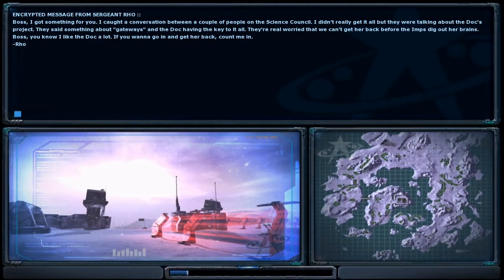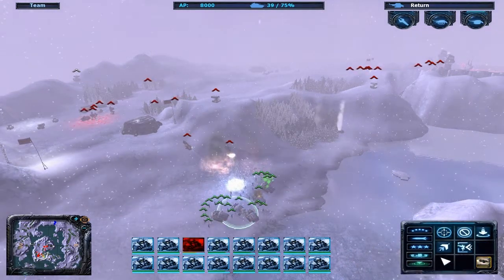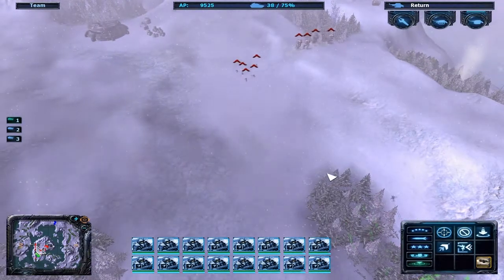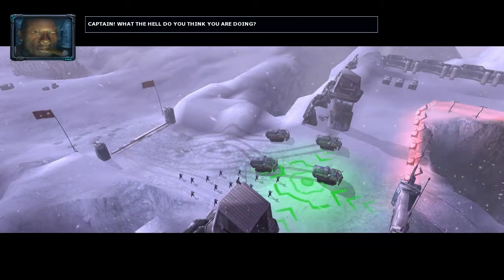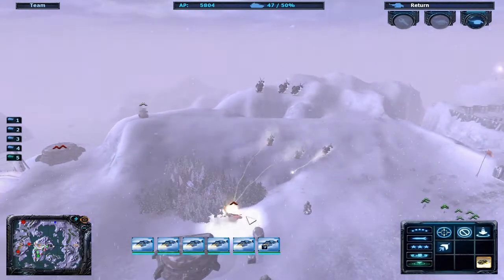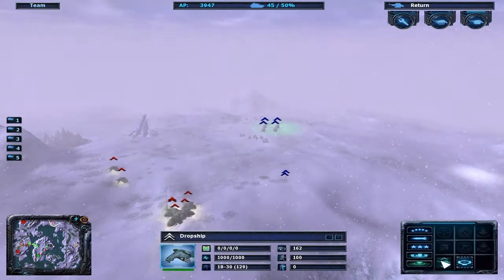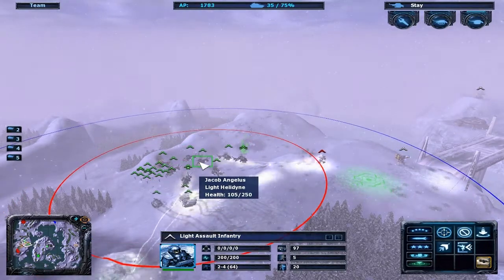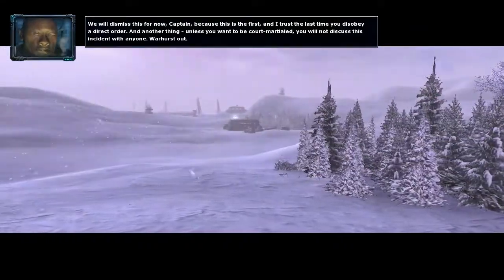Ground Control 2 Operation Exodus - She Sells Sanctuary - NSA M11 - Let's Play Walkthrough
This let's play video walkthrough covers mission 11, She Sells Sanctuary, of the Northern Star Alliance or NSA campaign in the game Ground Control 2: Operation Exodus.
Difficulty: Hard